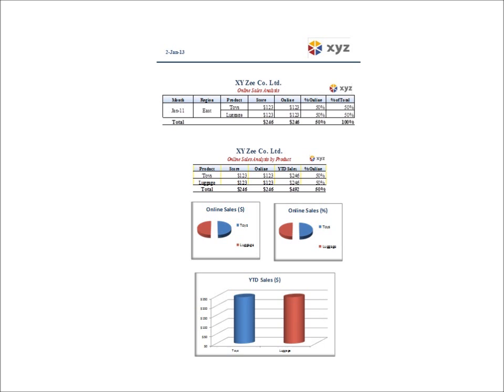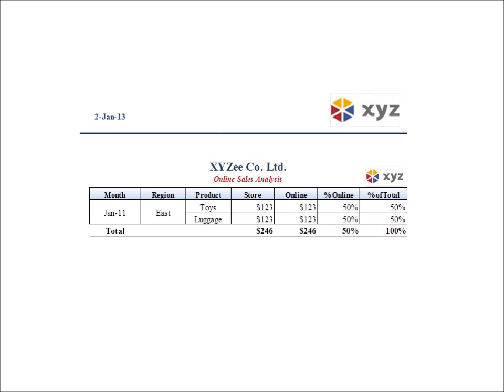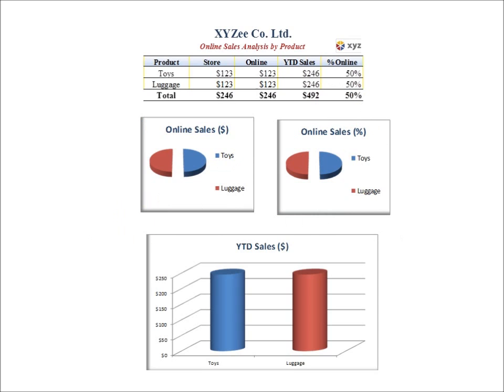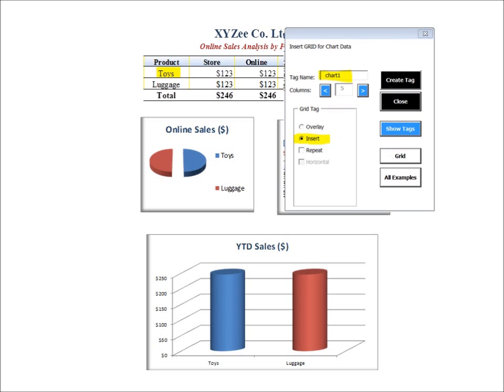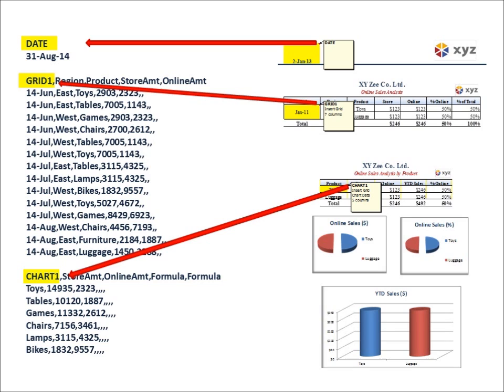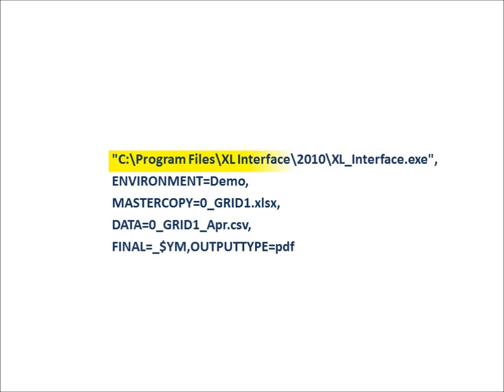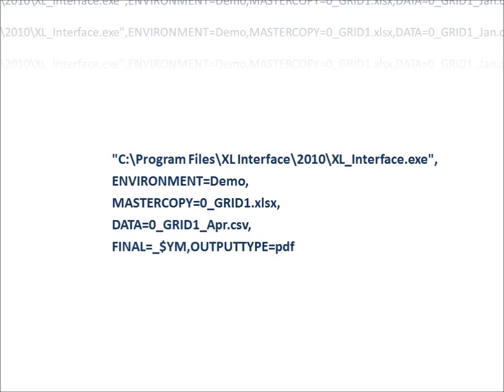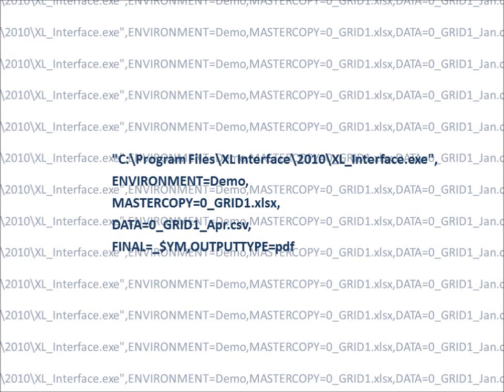XLI Intro Short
An Introduction to XL Interface a new tool to automatically update MS Excel spreadsheets.